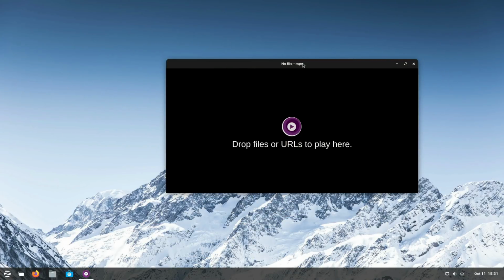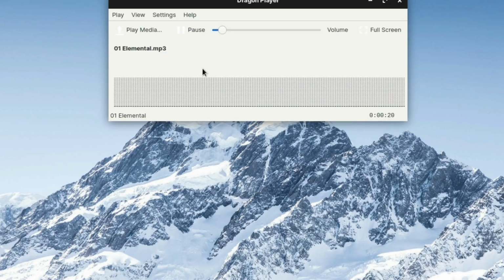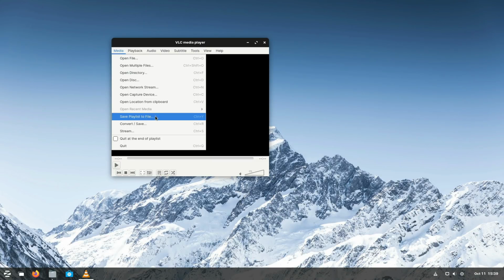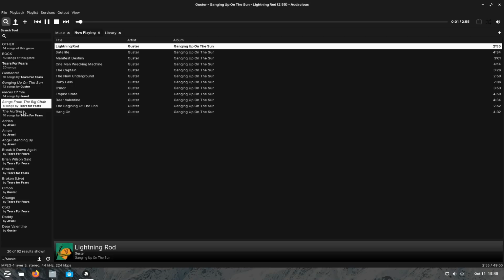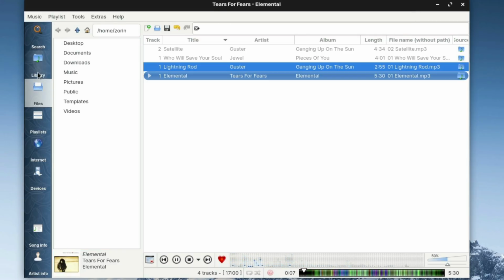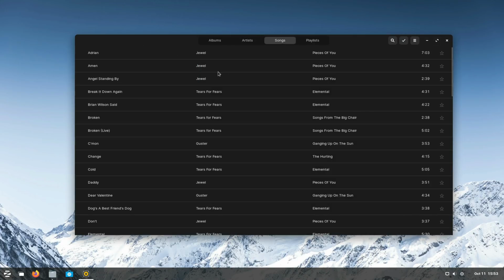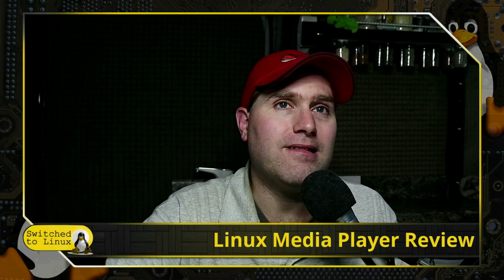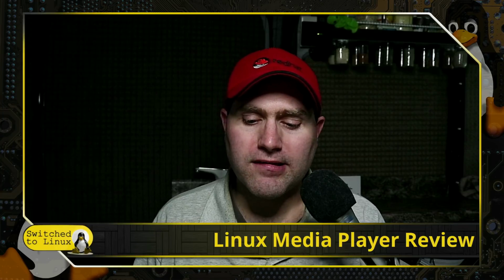Linux Music Player Review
Linux is excellent for music, and today we will look at the best Linux music players to listen to your files and your library. We will look at players that are multi-use, light weight, and those which manage your library for you.

00:00 Introduction
02:40 MPV
06:02 Dragon Player
08:30 VLC
12:13 SM Player
14:51 Audacious
18:35 Clementine
22:37 Gnome Music
25:10 Rhythmbox
28:20 Lollypop

Support Switched to Linux!
🐸 Gab: @switchedtolinux
💡 Minds: @switchedtolinux